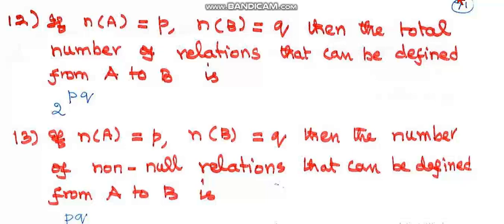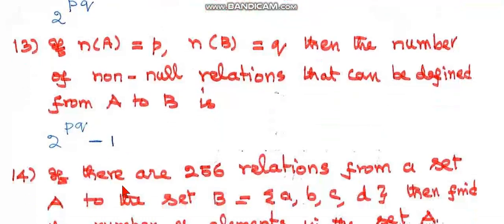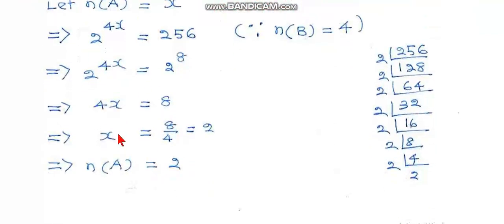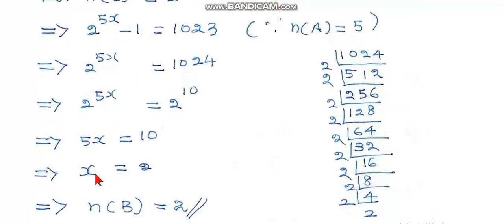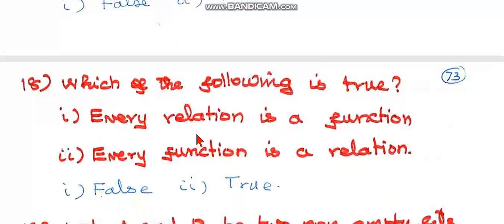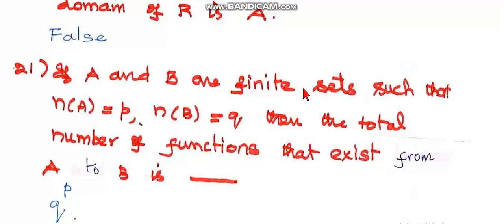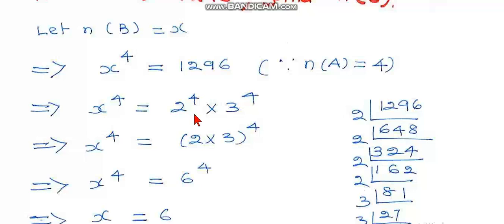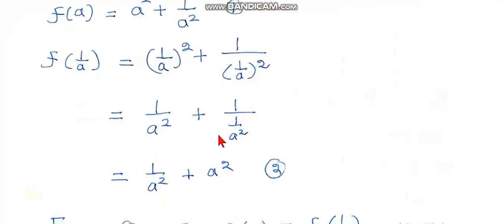10th Samacheer TN Maths Chapter 1 Relations & Functions Select Problems Q 12 to 23